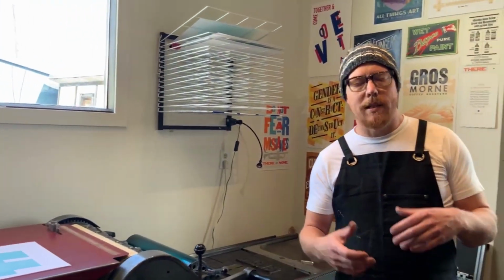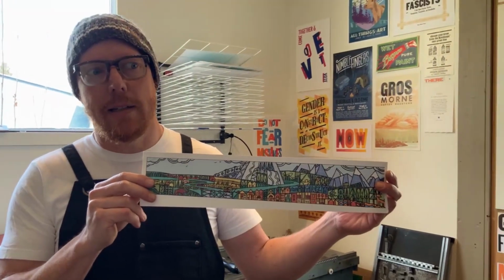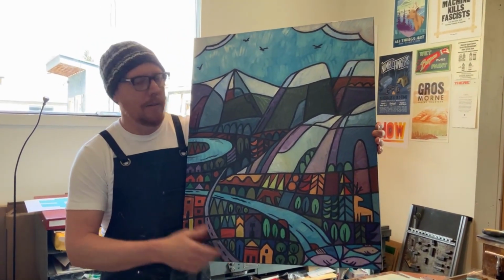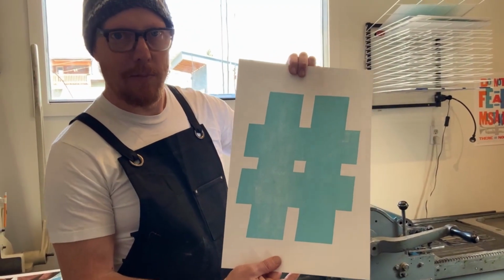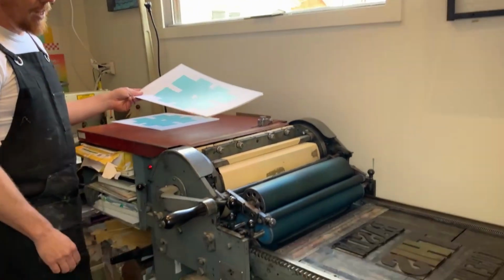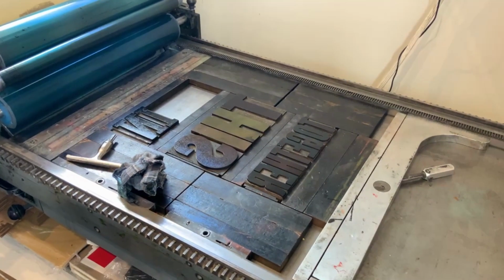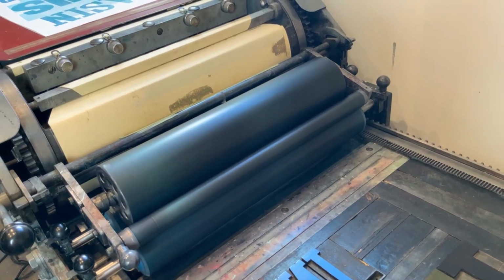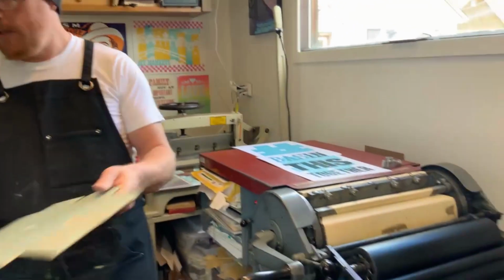basinthistogether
Anyone remember the fun mural project I did in 2019 in Fernie, BC? Well now I’m printing AND painting a show based on this series and I need your help! I had so much fun talking to people about what Fernie means to them during the mural process, that I wanted to find out what your Columbia River Basin town means to you and put it in a painting. So here’s what I need: take a photo or video of something that you love about your Basin home and hashtag it with basinthistogether and I’ll collar them all as part of my show! The exhibit will be touring the Basin in 2022 and 2023.